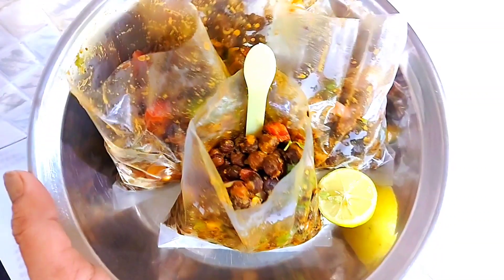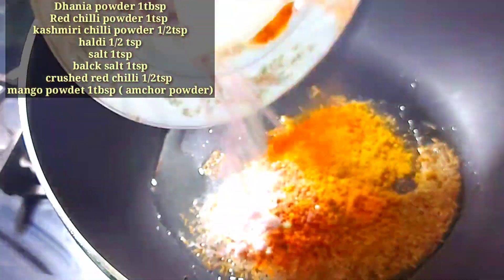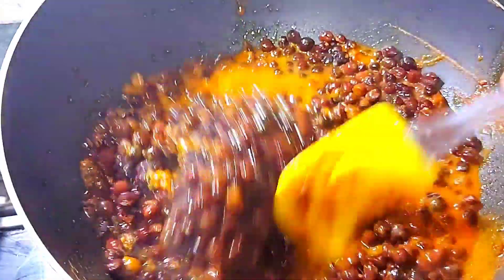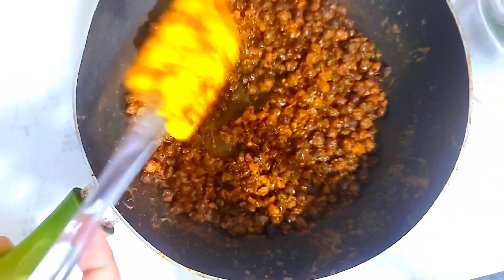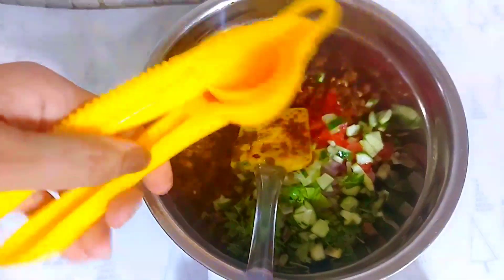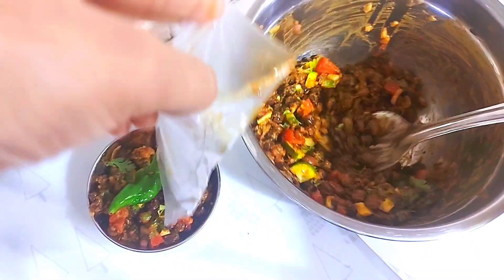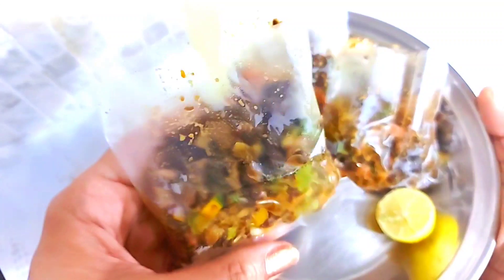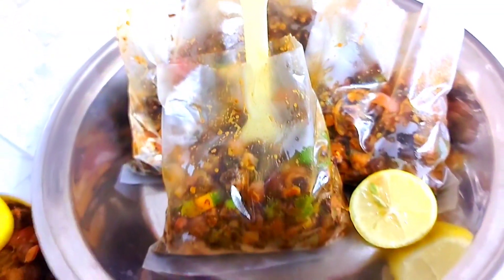Kala Chana Chaat || Ramadan Special Black Chana Chaat Recipe in 5 mints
کالا چنا چاٹ
رمضان سپیشل

Ramadan is just around the corner ✨ Special CHANA chaat , Black channa chaat ,

Kala chana chaat is a tangy and tasty snack made from black chickpeas ( black chickpea is full or nutritions, healthy ) . It is much similar to the  chana chaat that one gets at streets.
This is perfect recipe for Ramadan must try in this Ramadan and enjoy :)

Aslam o alikum ,
Hello,  How Are you All Hope you All doing great Today I m posting new Recipe very easy and simple every one favourite,
 very easy and unique Black chana chaat  a must try recipe ...how to make easy chana chaat  at home Enjoy this Delicious Recipe at home with easy ingredients i m sure you will love it please leave your valuable comments and feed back in comment section